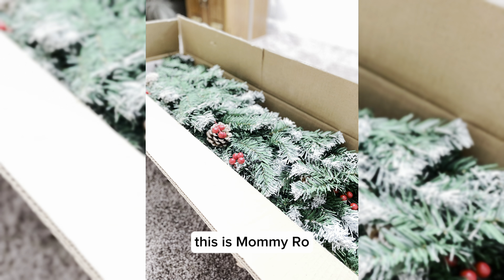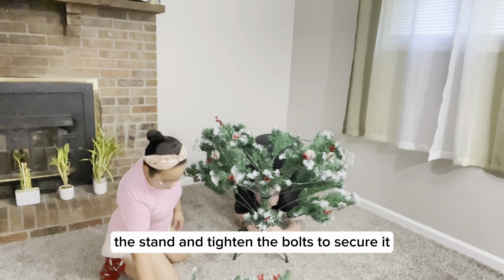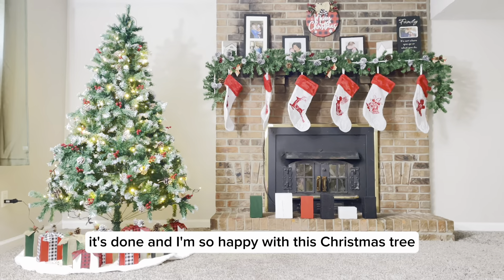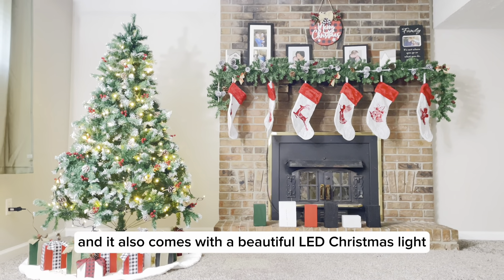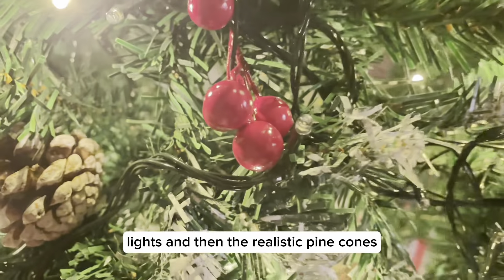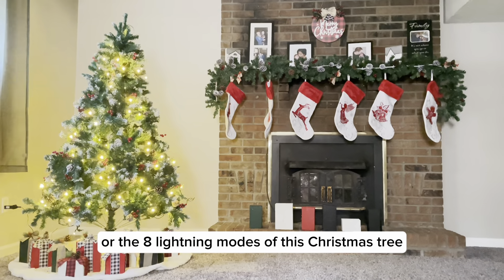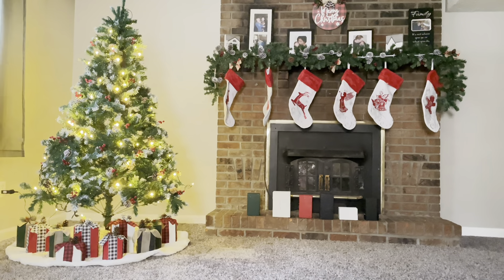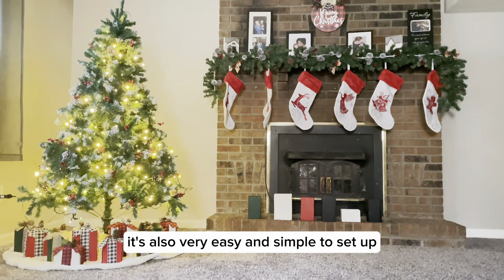BEAUTIFUL CHRISTMAS TREE